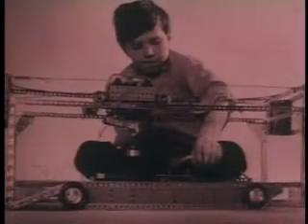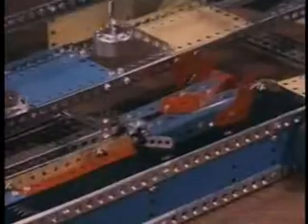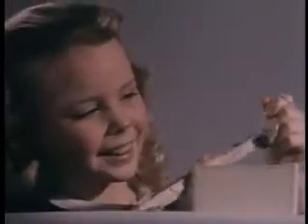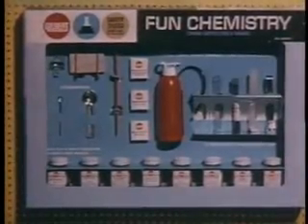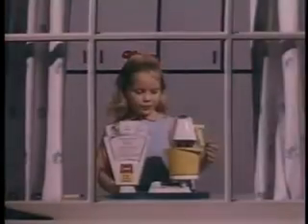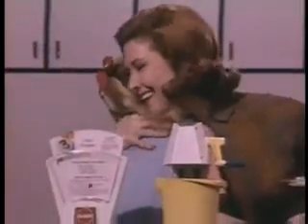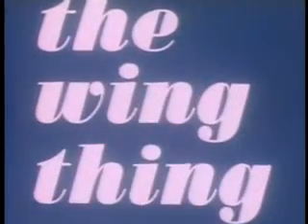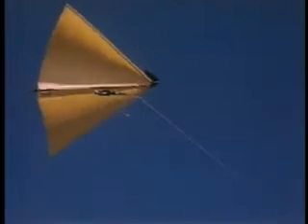GILBERT 1963 TOY PROMO - http___